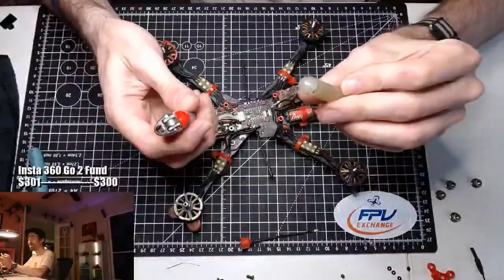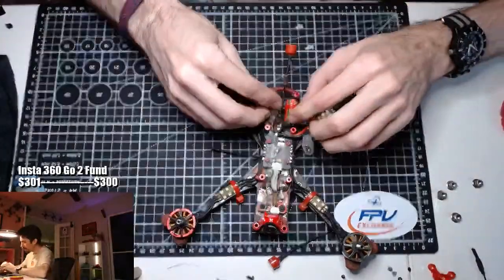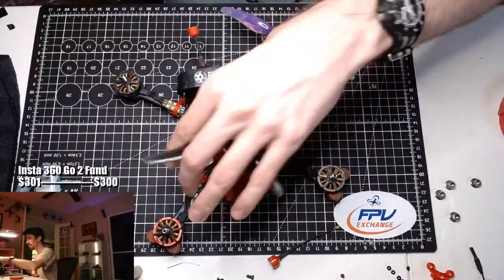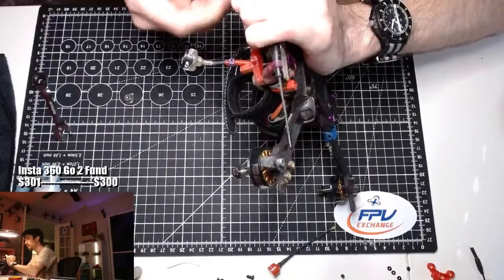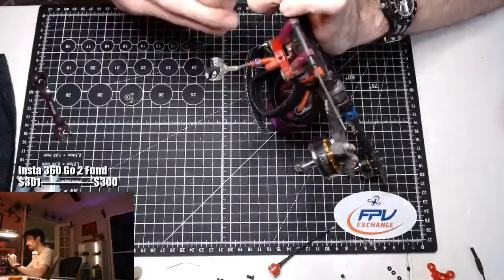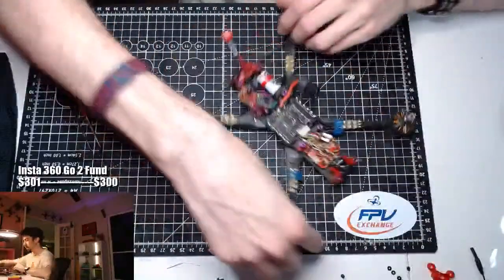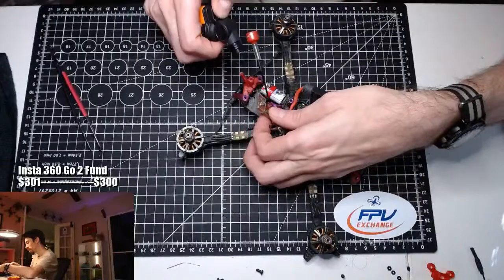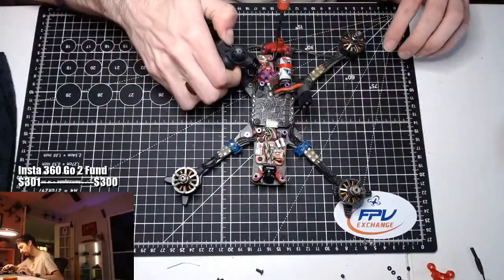Sunday Q&A - FPV Cycle Glide Repairs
ESC
Spedix GS25 20x20

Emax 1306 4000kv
T-Motor F40 Pro IV (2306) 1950kv

Runcam Hybrid
Insta360 Go

Tools
5x Loupe
8mm Wrench